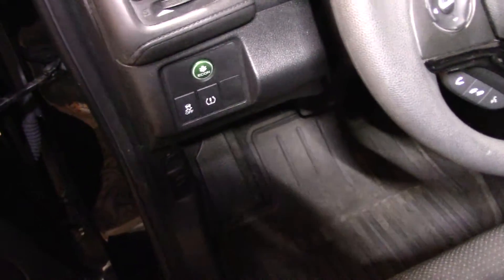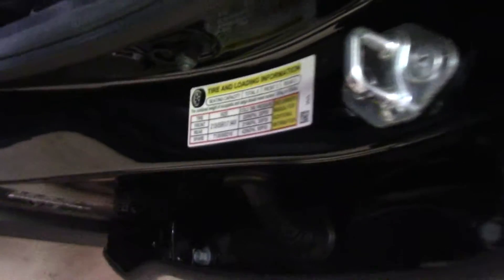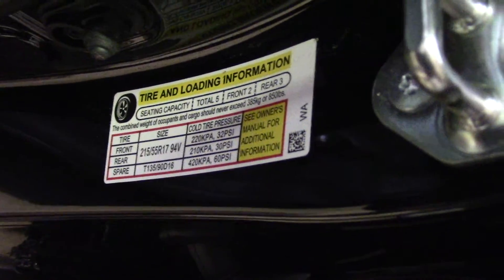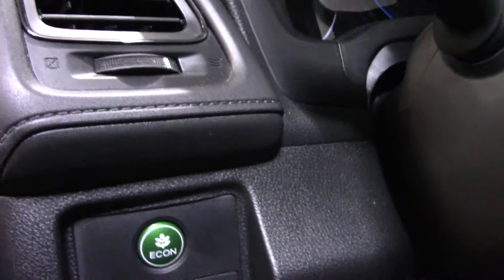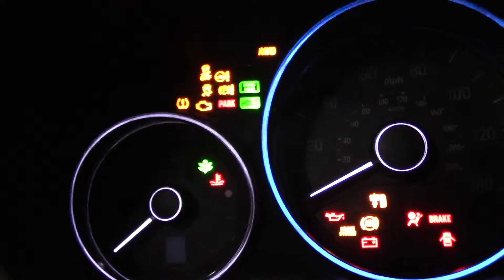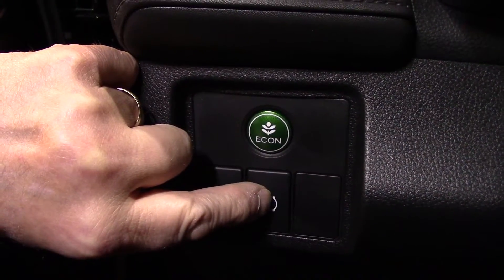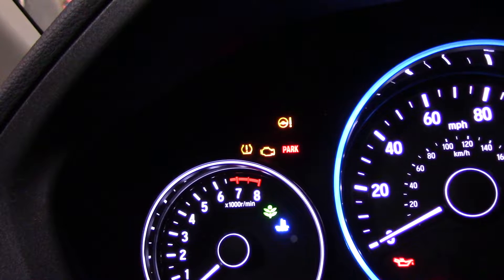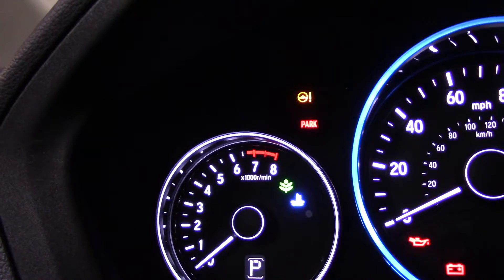2019 Honda HR-V TPMS Reset Procedure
Learn how to calibrate the TPMS after a flat tire or tire rotation.